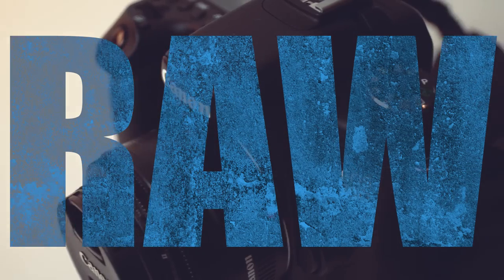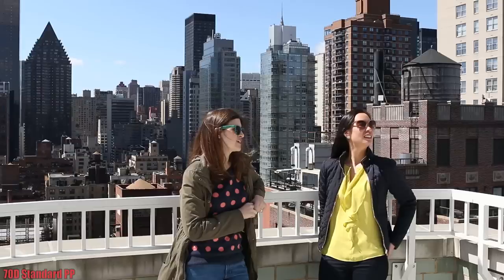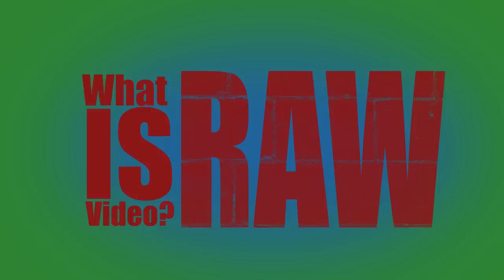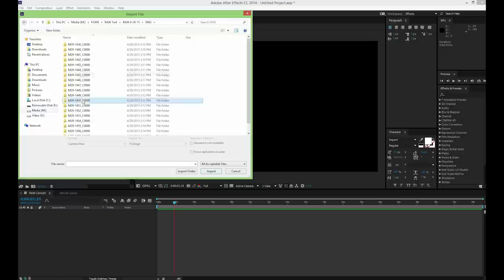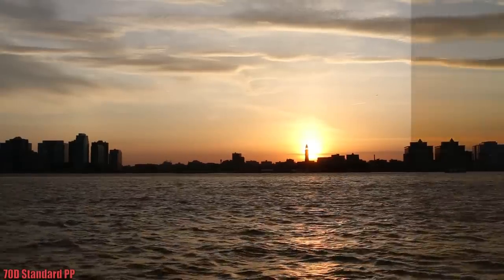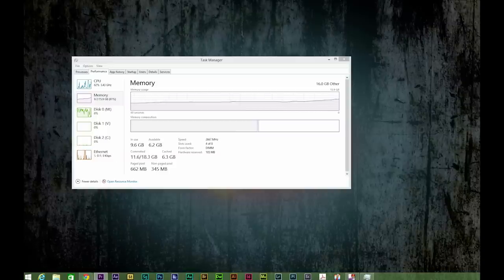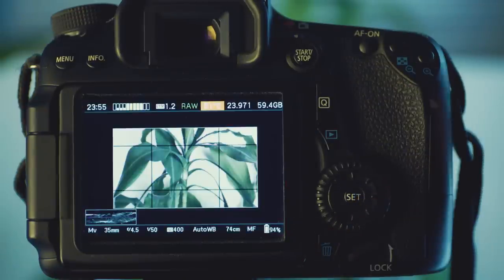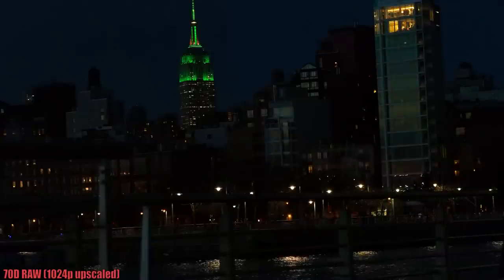RAW Video on the Canon 70D (Magic Lantern)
Here is a video showing the RAW video functions on the 70D with Magic Lantern and also talking generally about RAW video.

Also note that I am not a computer programmer or a software developer - just a fan of Magic Lantern software (I have no affiliation with Magic Lantern), RAW video and a 70D owner.

**Please note that there is risk in installing Magic Lantern on your camera, so do so at your own risk**